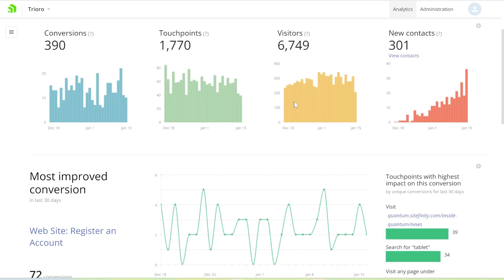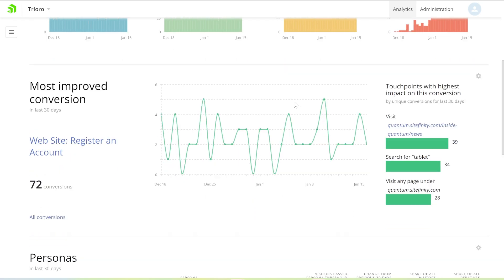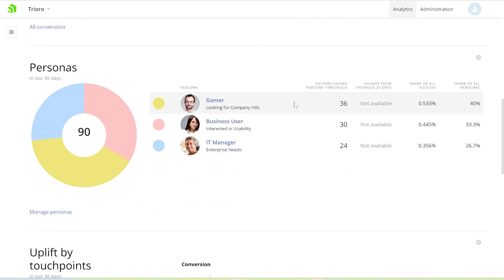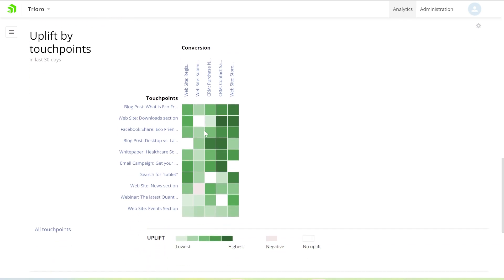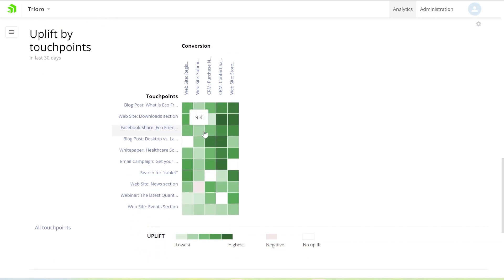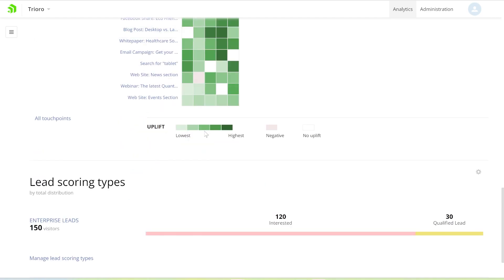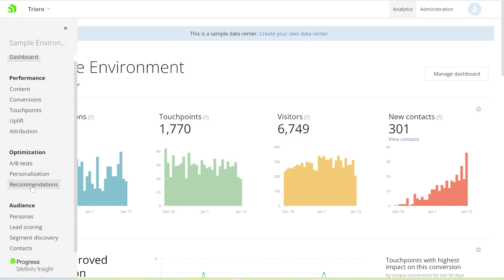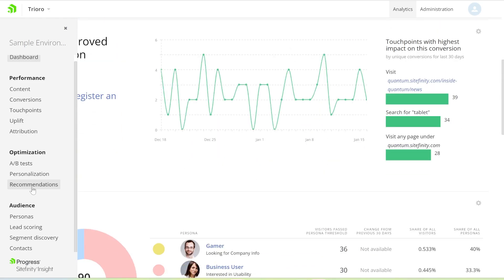#16 - Sitefinity Insight - Next Steps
This is Sitefinity Insight Training 2023 provided by Flywheel Strategic - one of the top, leading DX partners for Progress.

We recap what we've learned in this Sitefinity Insight Training and Onboarding video series. Have you learned everything you need to about Personas, Journey Mapping, Conversions, Touchpoints and the best ways to leverage the connection of Sitefinity Insight and Sitefinity CMS?

Flywheel Strategic is a full service digital agency that can help your digital experience generate growth.
Let us know if we can help with your Sitefinity Insight Onboarding, Training, CMS Implementaiton or other digital services.